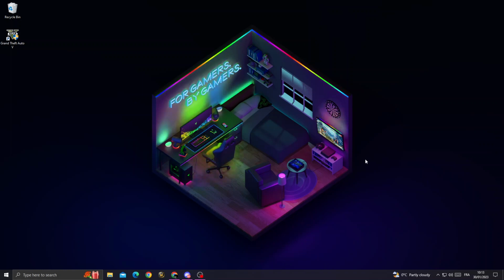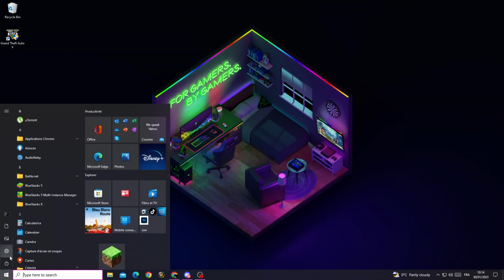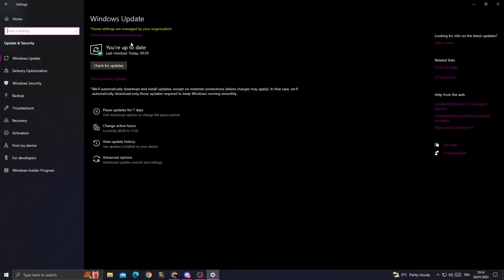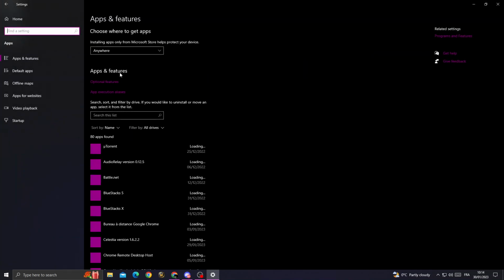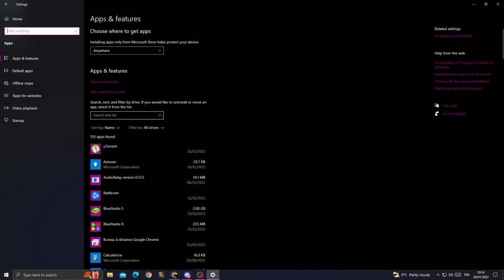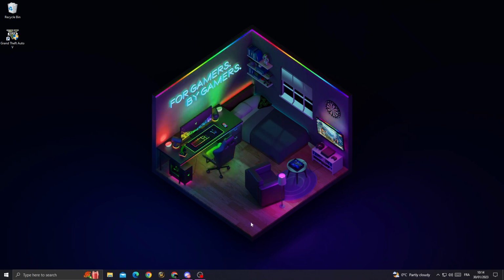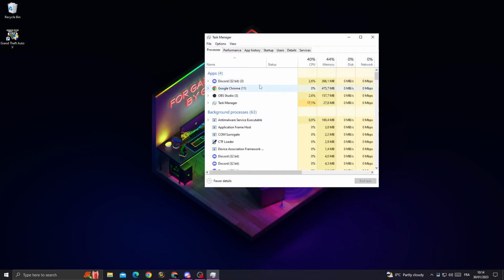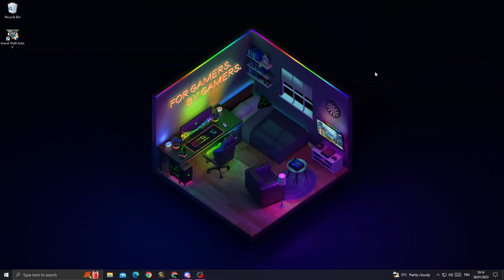How to fix GTA V installation stuck at any %| In my case 41.9% | 100% working | Pc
in this video we discuss :